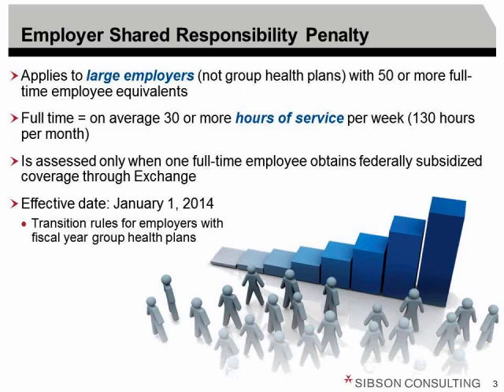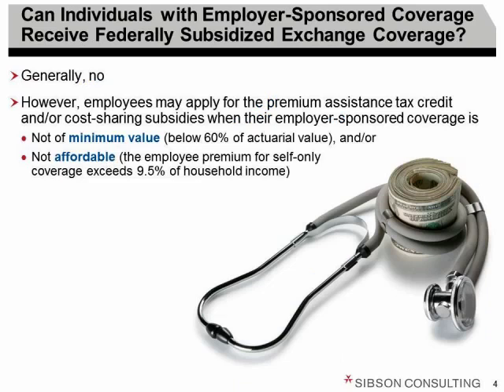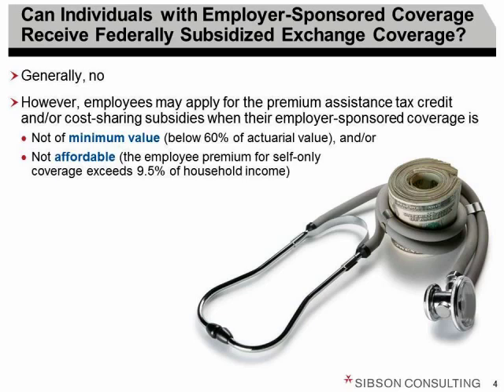Shared Responsibility Penalties Under ACA